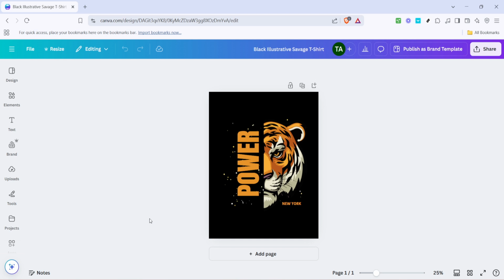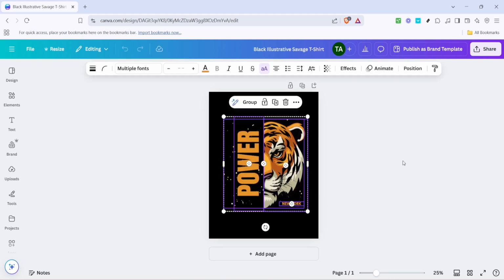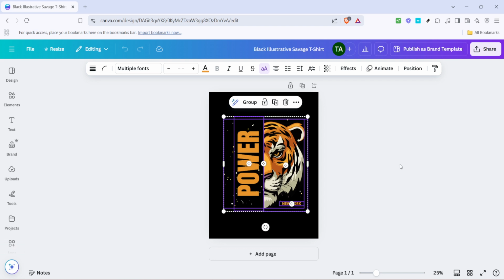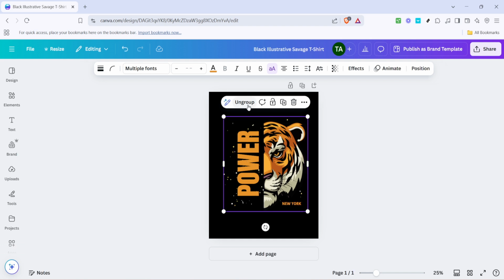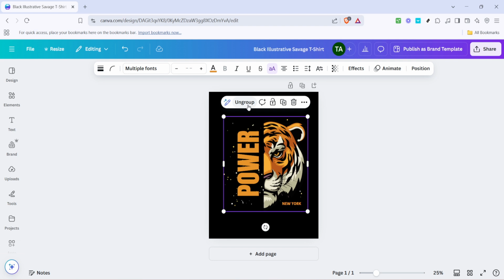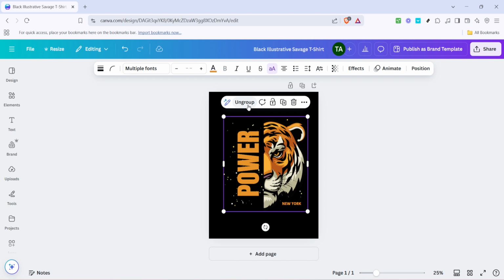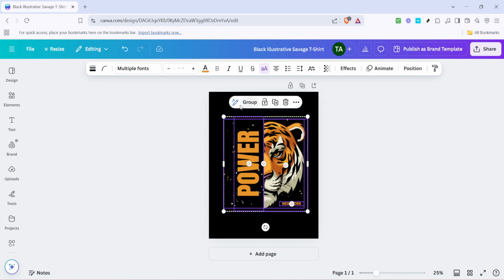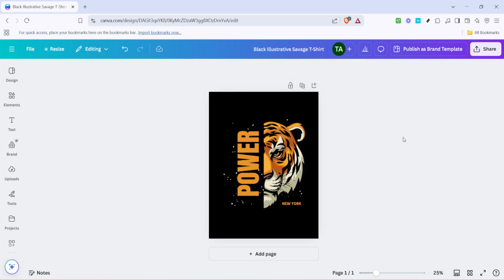How to Group and Ungroup Objects or Elements Together Canva (Full 2025 Guide)